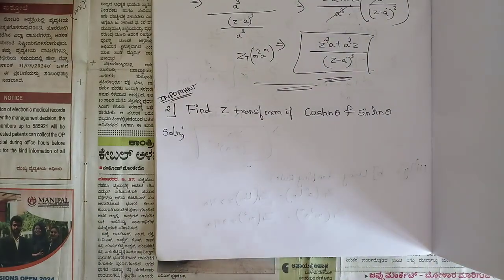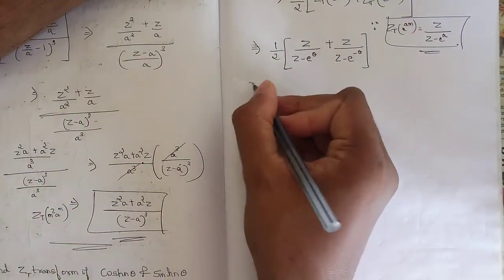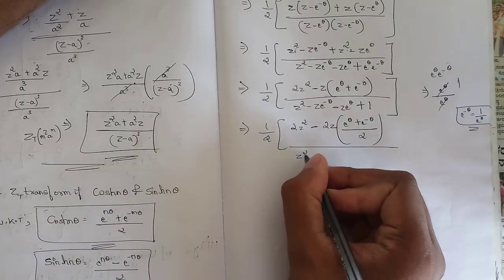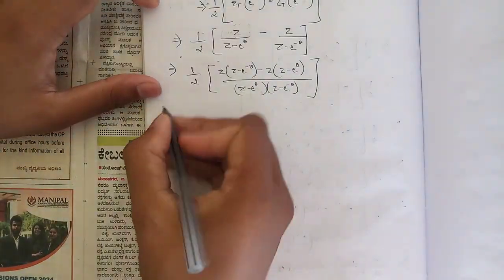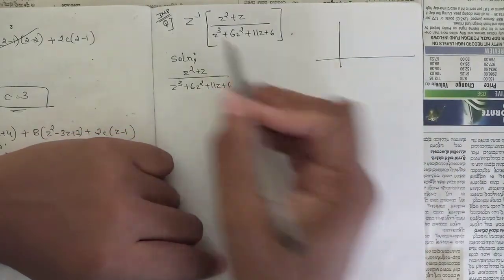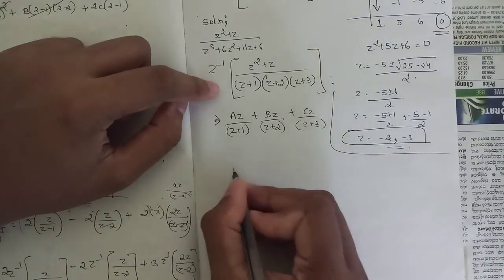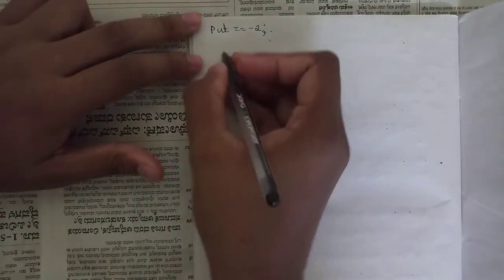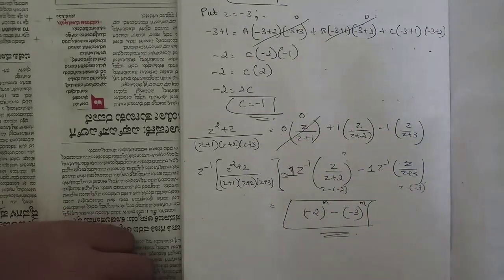4 Maths Model Question Paper 2 Q5 a,b Solved and Explained 3rd Sem BMATEC301 ECE 2022 Scheme VTU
Time stamps:
00:00- 5a(IMP)
13:20-5b

model paper
Maths model question paper
3rd sem maths model question paper explained
vtu academy
3rd sem ECE model question paper
ECE 3rd sem model question paper
3rd sem maths model question paper
Model question paper solution
3rd sem maths important questions
3rd sem 2022 scheme maths model question paper